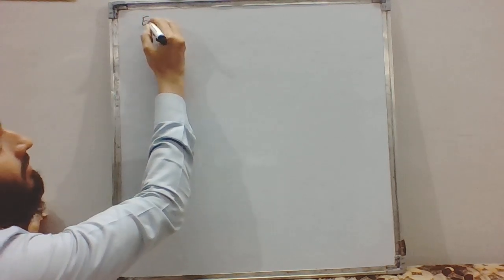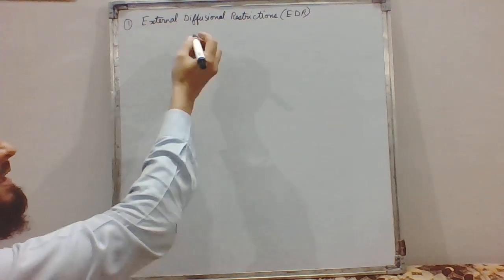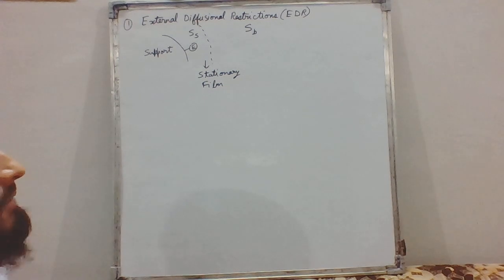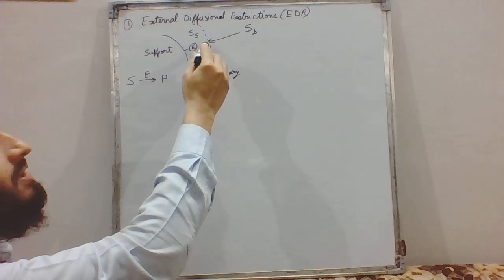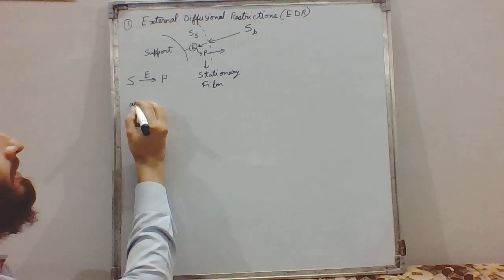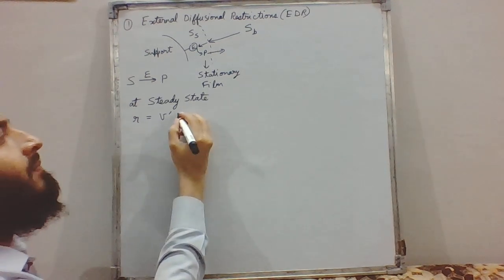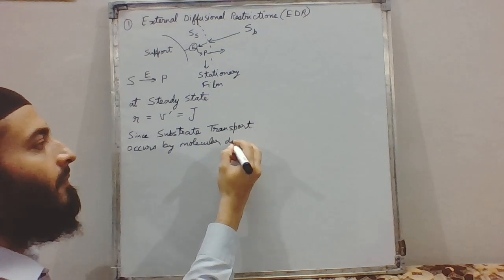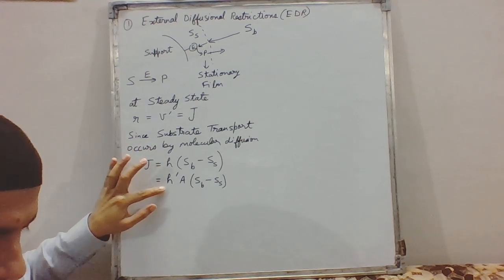External Diffusional Restrictions (EDR) in Immobilized Enzymes Part 1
This is the first part of the video, that explains external diffusional restrictions (EDR) occurring in case of immobilized enzymes. In this part, we try to understand the nature of EDR and how it comes into existence. Then we build upon the concept further in the second part of this lecture. Hope the lecture is bearable, enjoyable and knowledgable.